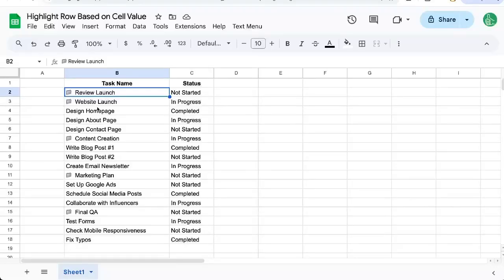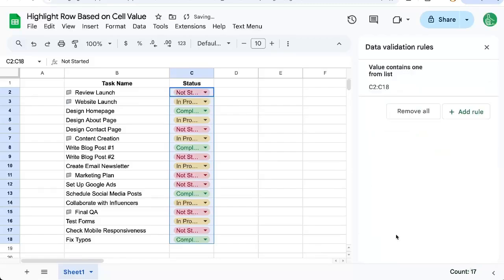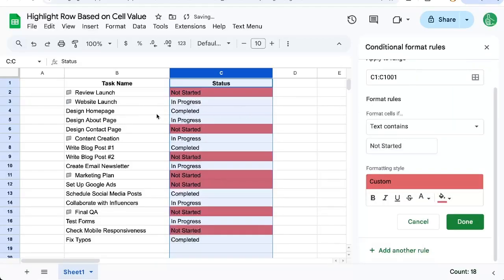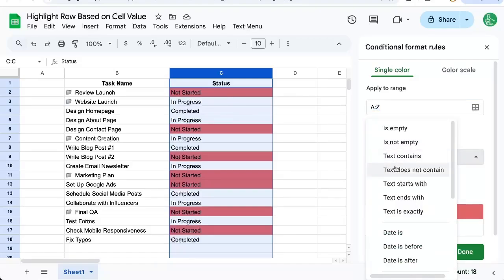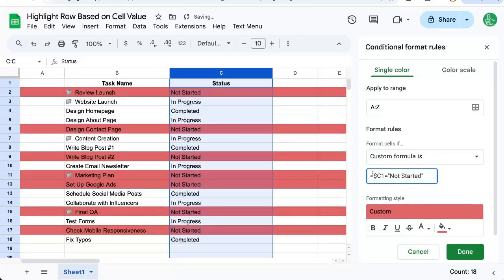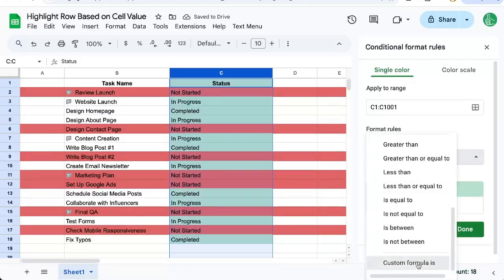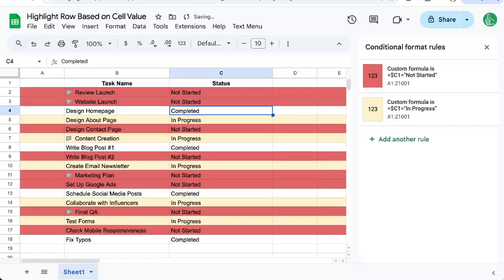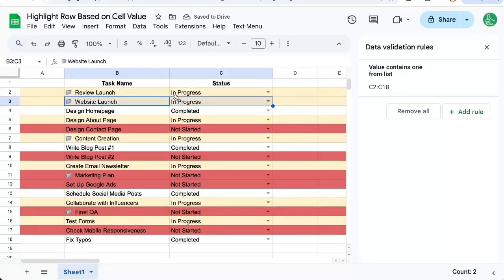How to Highlight Row Based on Cell Value in Google Sheets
How to Highlight Entire Rows Based on Cell Value in Google Sheets

Learn how to highlight entire rows in Google Sheets based on the value of a specific cell. This tutorial covers using conditional formatting and custom formulas to apply colors for different statuses such as 'Not Started' and 'In Progress'. Get tips on using dropdown menus for easier status tracking and make your spreadsheet more functional and visually appealing.

00:00 Introduction to Row Highlighting
00:21 Setting Up Conditional Formatting
00:55 Using Custom Formulas
01:30 Applying Rules for Different Statuses
01:47 Testing and Final Adjustments
02:12 Conclusion and Additional Resources